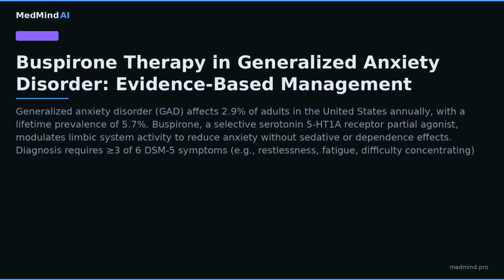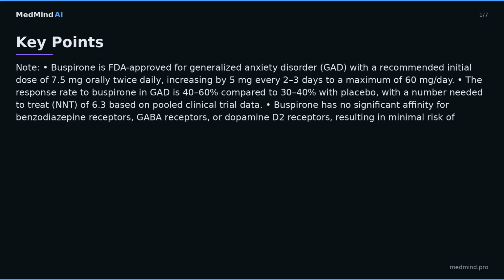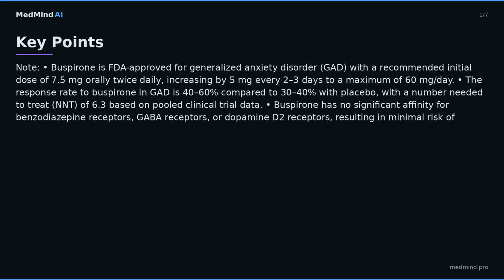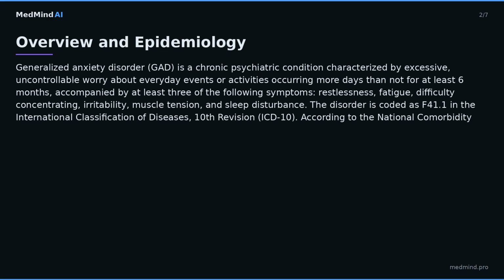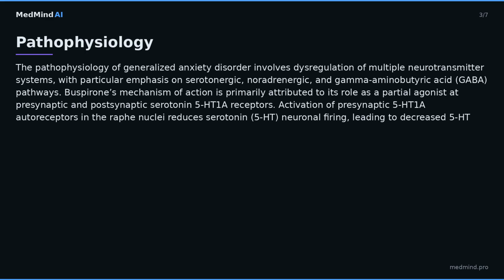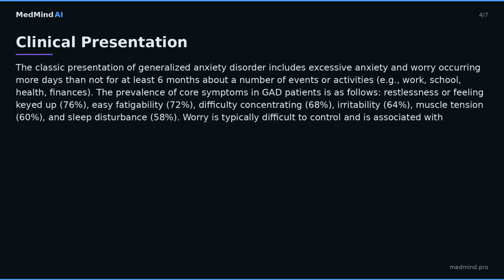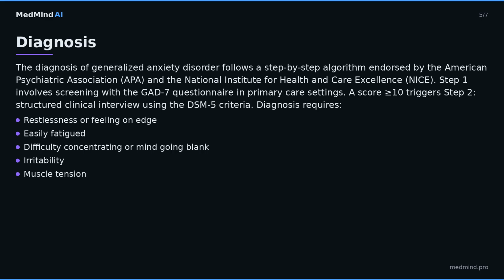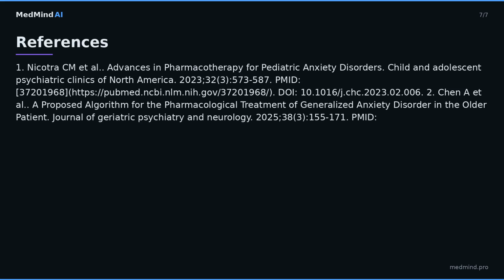Buspirone Therapy in Generalized Anxiety Disorder: Evidence-Based Management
Generalized anxiety disorder (GAD) affects 2.9% of adults in the United States annually, with a lifetime prevalence of 5.7%. Buspirone, a selective serotonin 5-HT1A receptor partial agonist, modulates limbic system activity to reduce anxiety without sedative or dependence effects. Diagnosis requires ≥3 of 6 DSM-5 symptoms (e.g., restlessness, fatigue, difficulty concentrating) present for ≥6 months with significant distress or impairment. First-line treatment includes cognitive behavioral therapy (CBT) and pharmacotherapy with SSRIs/SNRIs; buspirone is a guideline-supported alternative or adjunctive agent with a starting dose of 7.5 mg twice daily, titrated to a maximum of 60 mg/day.